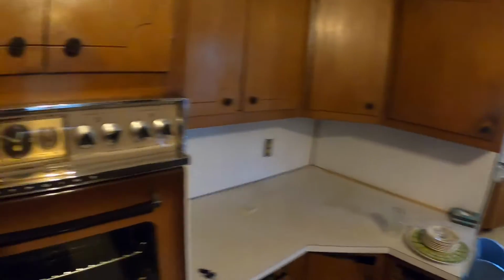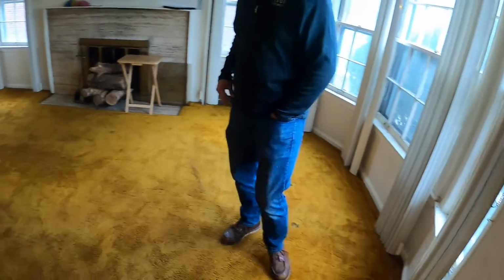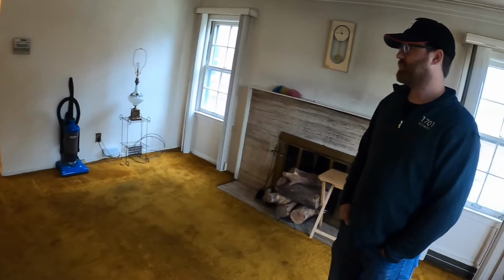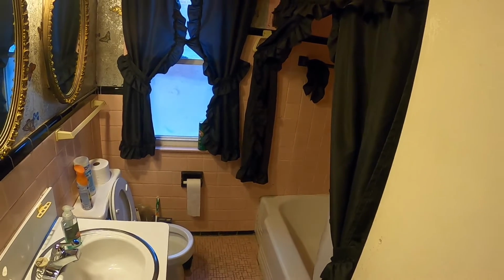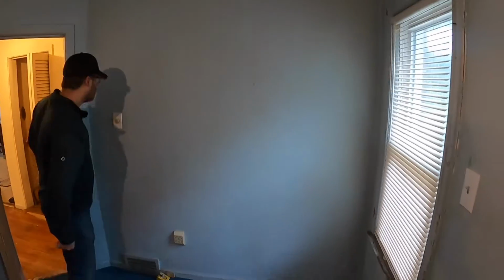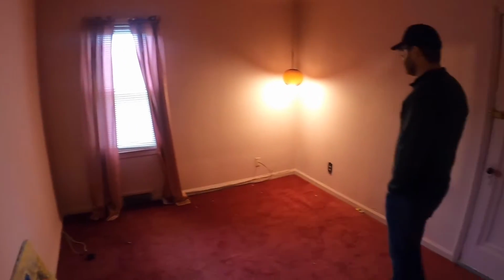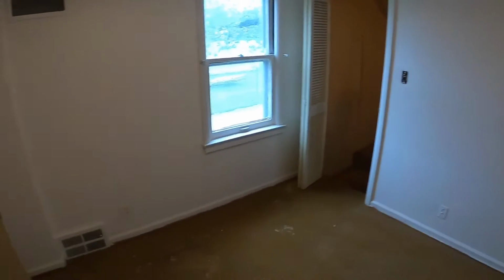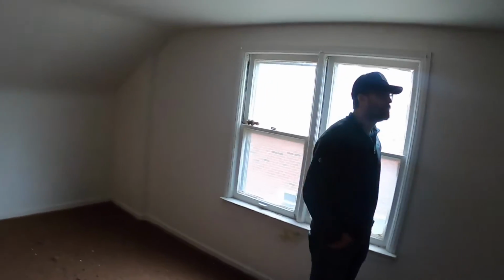Detroit Real Estate House Flip Walkthrough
In this Video we walk you thru one of our newest acquisitions. It is a four bedroom home on the illustrious W Outer Drive, on the West side of Detroit.

Bryan and Ed walk through some of the numbers for acquisition and what we hope to sell the home for after renovation. Also a peak behind what we will change in the home, and some insight to important things to remember when house flipping for beginners.